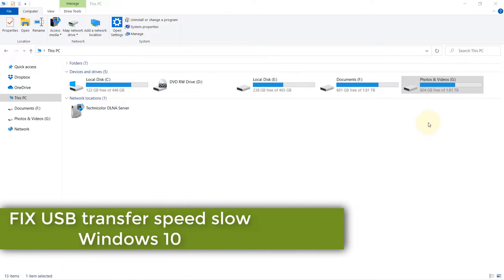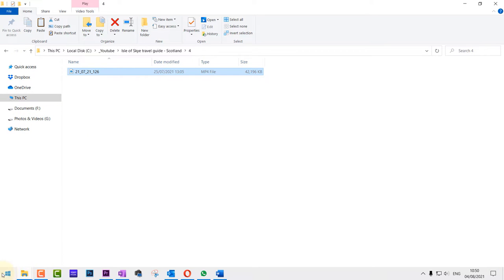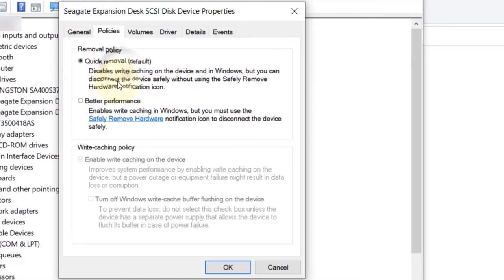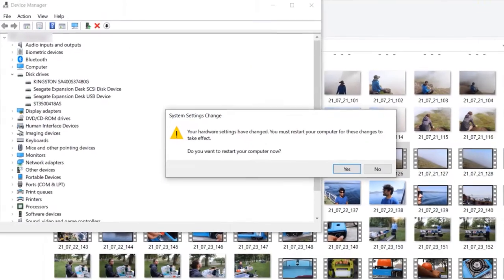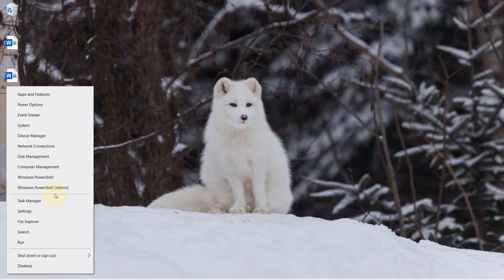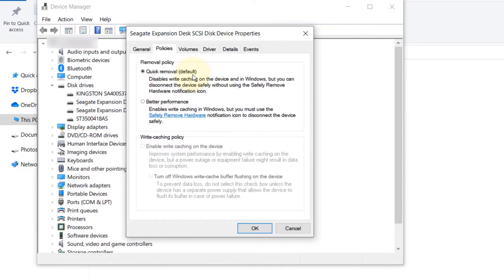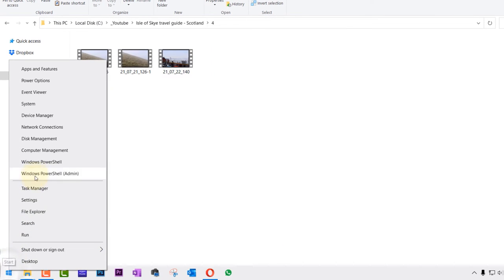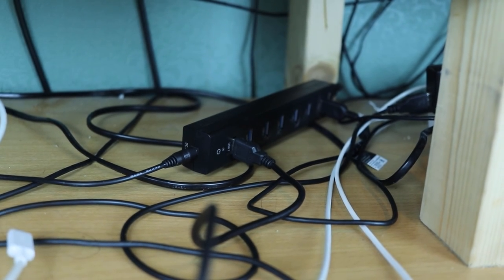FIX USB transfer speed slow Windows 10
When I start playing a video from my external hard drive, the video was buffering and unbearable. So, I decided to transfer the video to my C drive where I had an SSD drive installed. But, the transfer rate was also very slow (less than 1 MB/s). Therefore, in this video, I'll show you a simple method that you could use to speed up the access to your hard drive and transfer (copy and pasting) files faster. After making the changes, I was able to achieve a transfer speed of 30 MB/s which is 30 times faster than what I initially had, by following this method to the same USB port & External Hard Drive. Please watch the video till the end so that you won't miss vital information.

Introduction - 0:00
Changing Removal Policy- 1:00
Changing File System - 5:21
Updating Drivers - 6:08
Detect the hard drive - 6:33